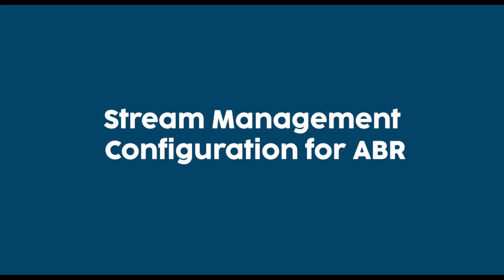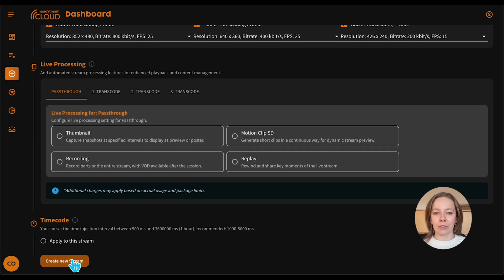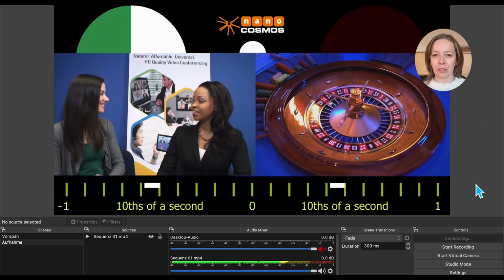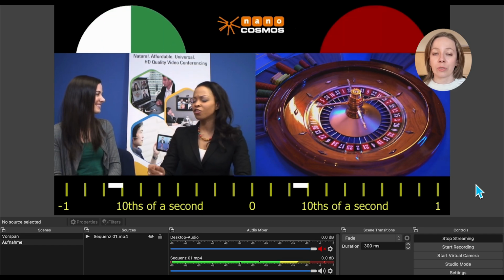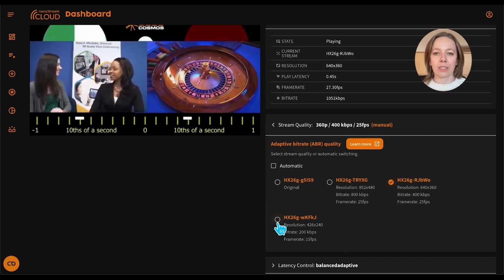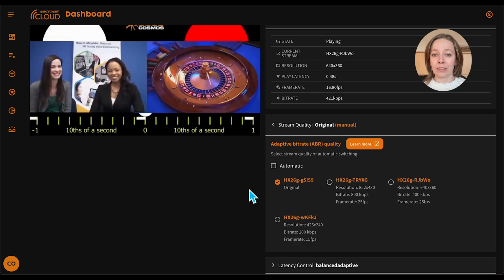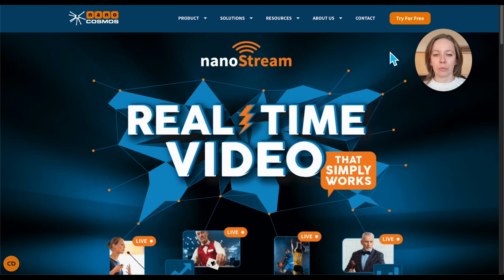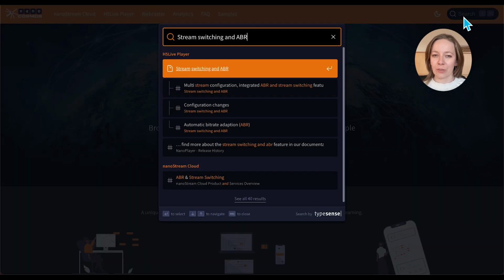Mastering Multibitrate & ABR: Optimize Your Streams with nanoStream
Learn how to configure Multibitrate Streaming and Adaptive Bitrate (ABR) in nanoStream to deliver the best viewing experience for your audience! 🎥 Whether your viewers are on high-speed Wi-Fi or slower mobile networks, these powerful features ensure smooth and high-quality video playback.

In this tutorial, Luiza walks you through:

What Multibitrate and ABR are and why they matter.
How to set up Multibitrate streaming in the nanoStream dashboard.
Configuring the nanoPlayer for seamless ABR playback.
The benefits of these features for your live streams, iGaming sessions, and more!
Boost viewer satisfaction and reduce buffering with nanoStream´s intelligent streaming tools.